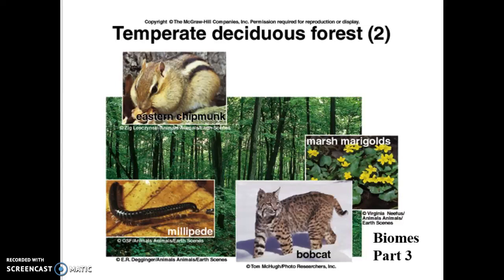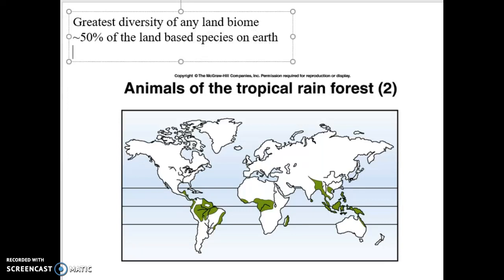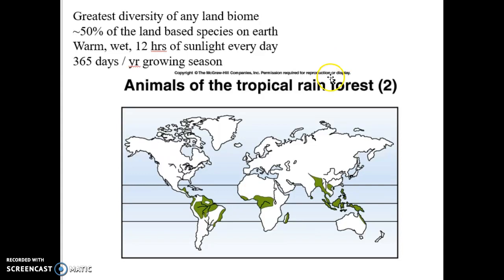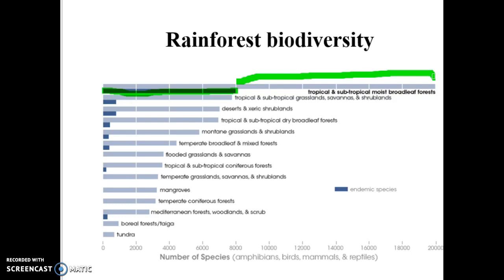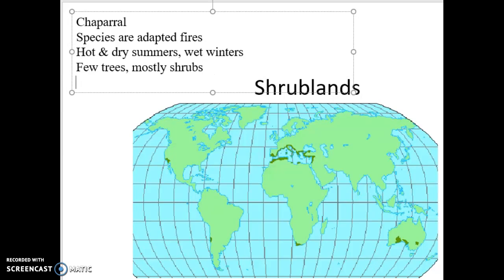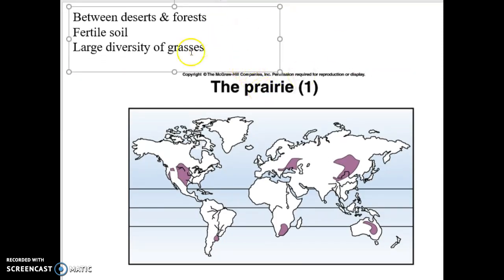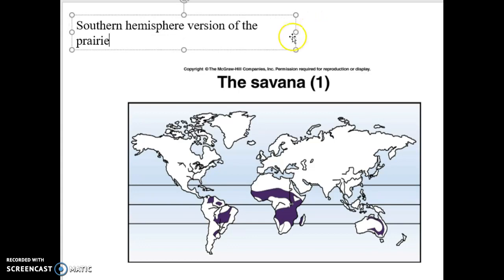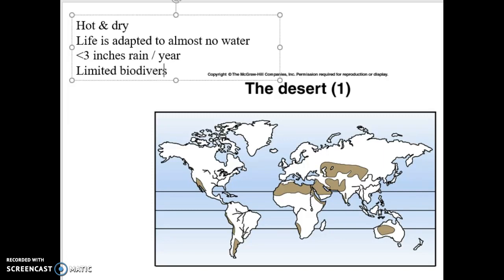Biomes Part 3 Bio 101